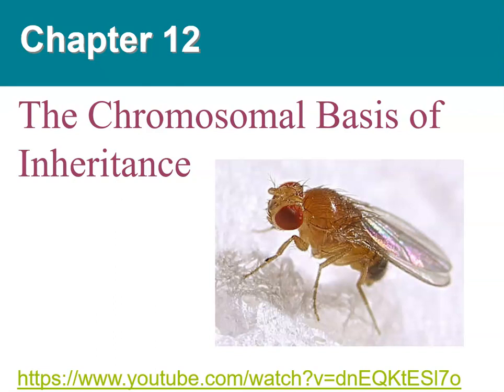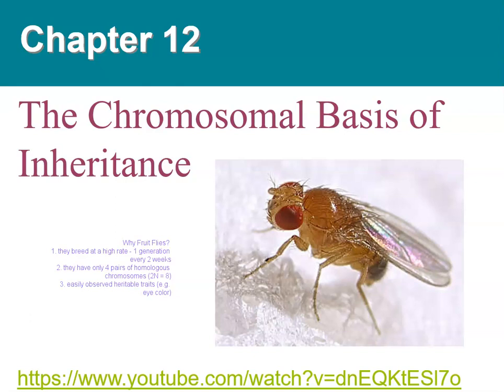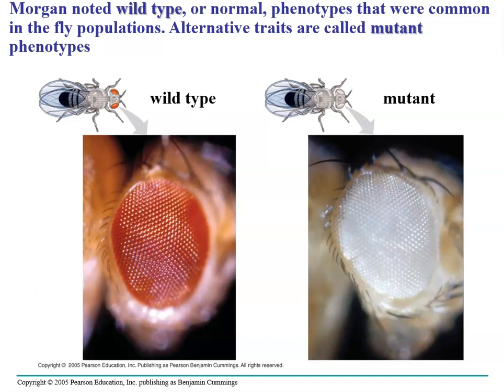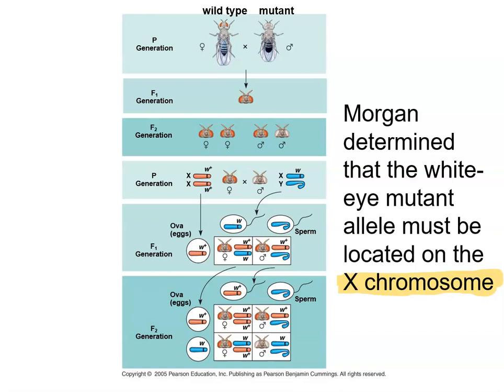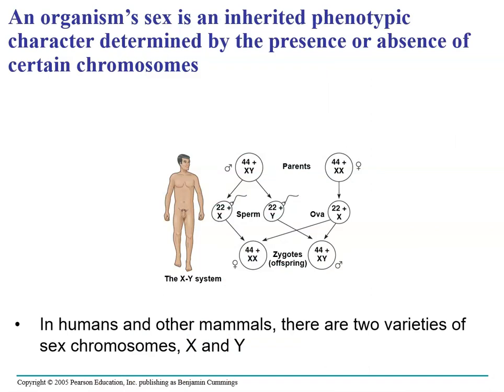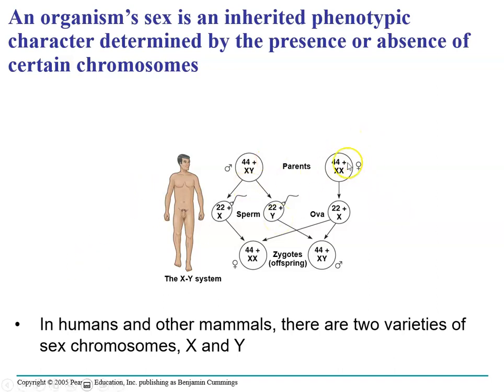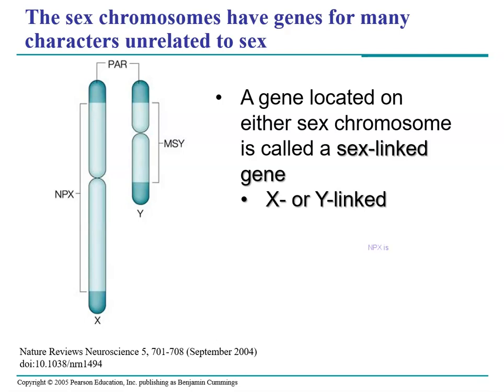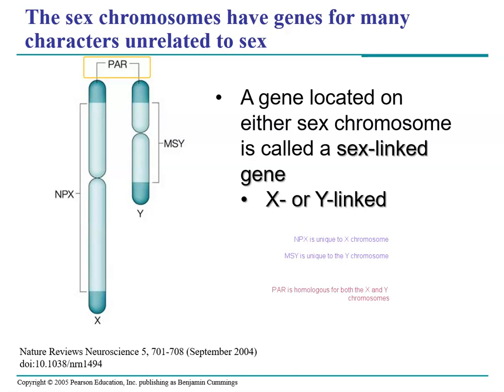Chapter 12 Lesson 1